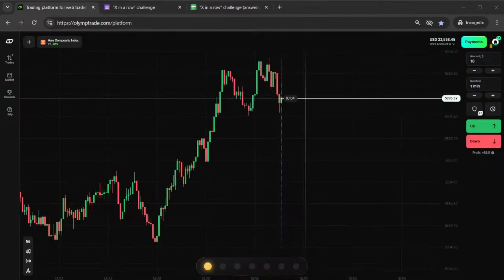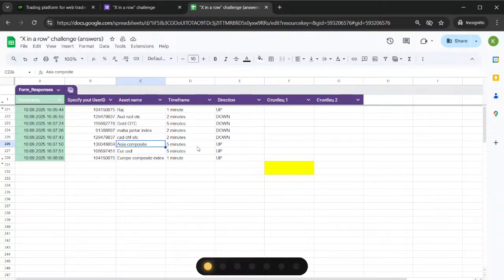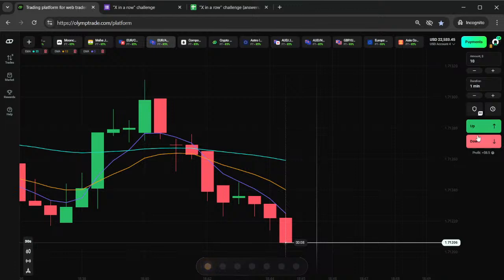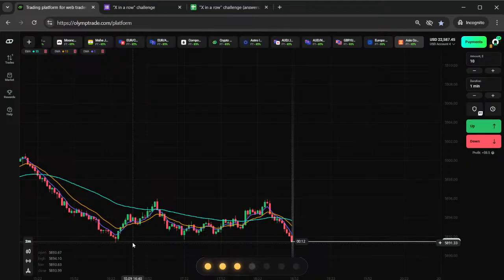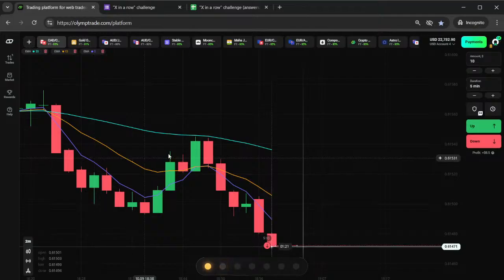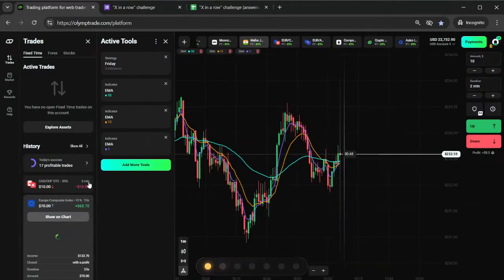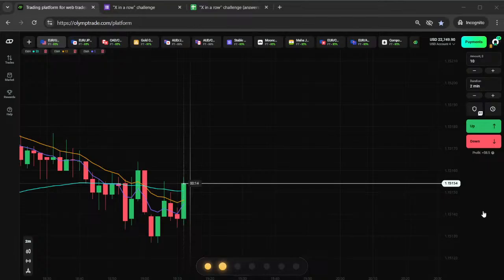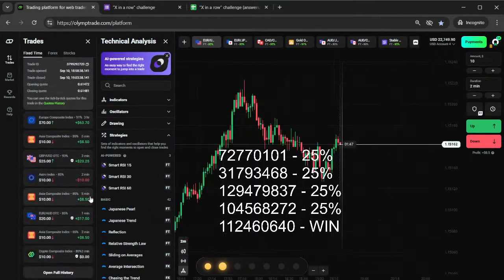X IN A ROW TRADING CHALLENGE | Olymptrade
Join the Olymptrade live stream and take part in the X IN A ROW TRADING CHALLENGE!
Watch as our host tries to build the longest winning streak — and the more trades he wins, the bigger the prize for viewers like you.

📌 Experience the pressure of live trading as every decision counts.
📌 Help the host in real time by sharing your signals and market insights.
📌 Learn how to manage risk and build streaks using short-term strategies.
📌 Get rewarded just for watching and joining the challenge — leave your Trader ID to enter the prize draw.

🎁 3 wins = $5 risk-free trade for each winner
Every extra win in the streak adds +$1 to the reward!